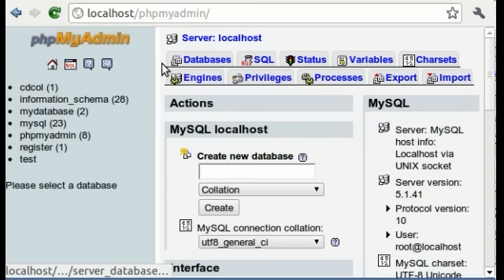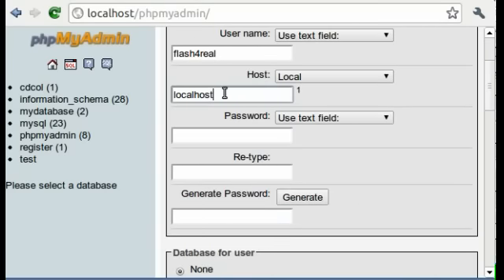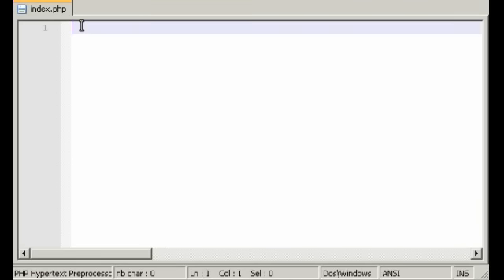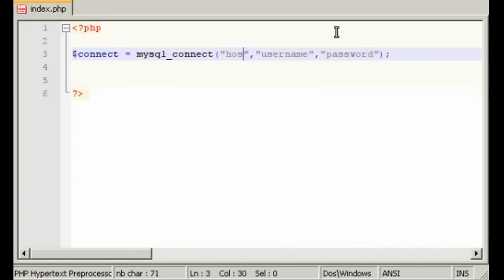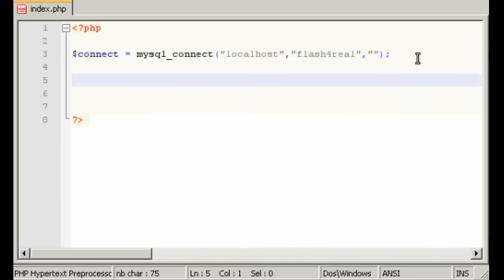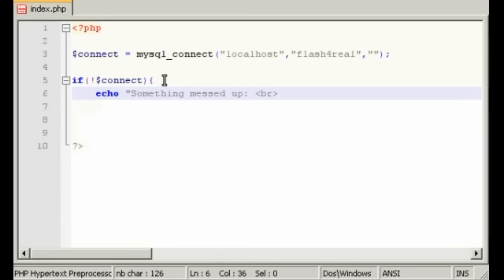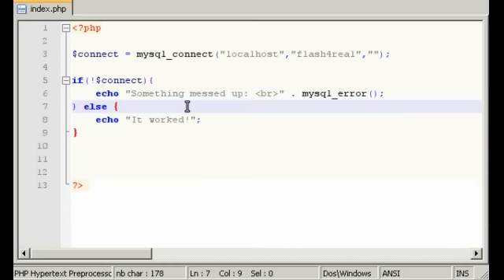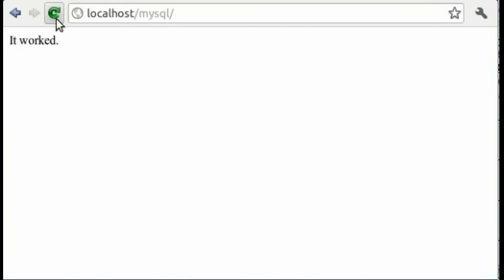Php for Dummies - Php Tutorial 16: Introduction to MySQL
In this lesson, you will finally begin learning MySQL. Php for dummies lesson 16 will involve teaching you how to setup PhpMyAdmin using Wamp/Xampp in order to successfully start coding MySQL with PHP.

MySQL can be defined as a framework for writing and modifying data to one or more databases through various programming languages such as PHP.What exactly is MySQL useful, you may ask? Well... any script using many pieces of data will find many benefits of MySQL. Facebook? Google? All of these major websites use databases to store data, and MySQL is one of the best ways to manage these pieces of data.

In a nutshell, Php For Dummies Lesson 16 will show you how to setup your own user in PhpMyAdmin, and teach you how to get connected to MySQL through PHP.

If you would like to get into contact with me, send me a Youtube Message, or add a message in the comments.